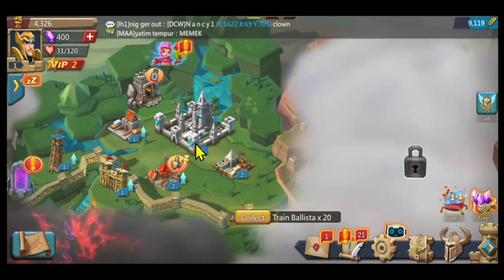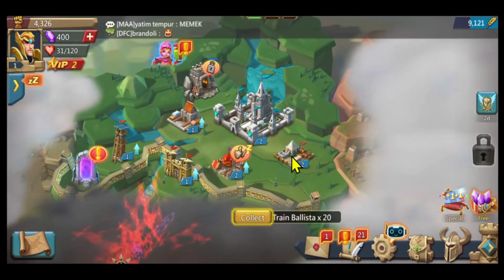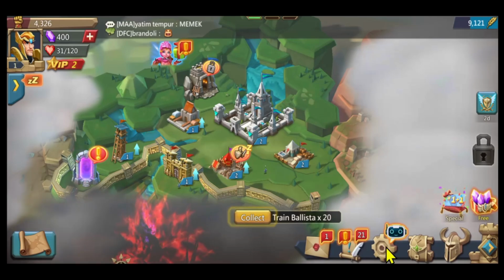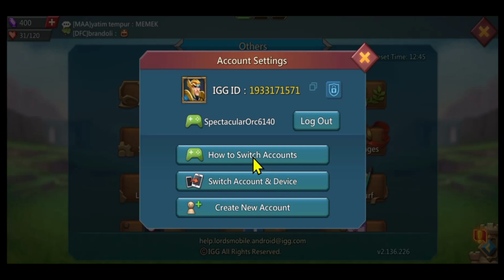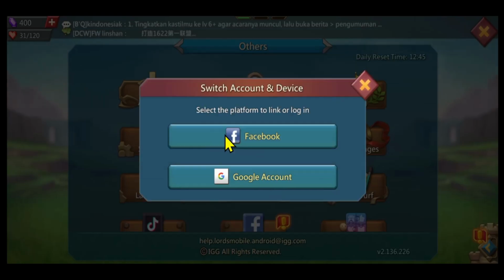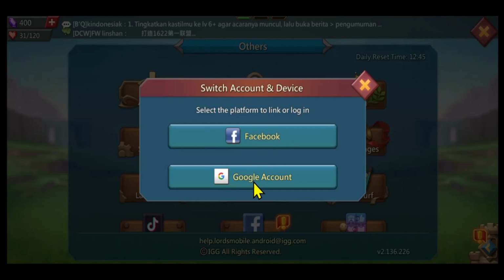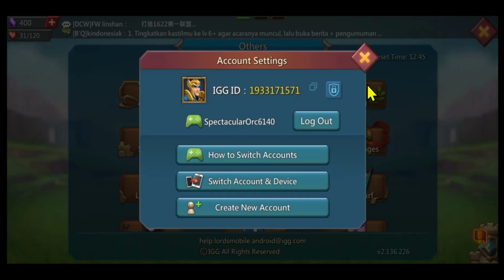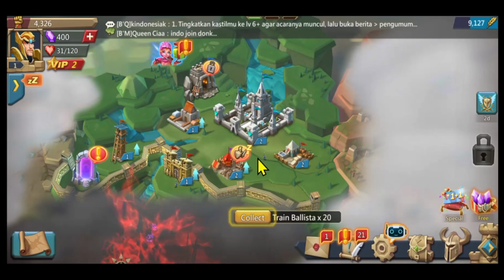How to Switch Linked Account on Lords Mobile? Change Your Logged in Account (2024)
In this video, I’ll show you how to switch your linked account on Lords Mobile. Whether you want to change between Google, Facebook, or another platform, this step-by-step guide will help you seamlessly switch accounts without losing progress. Learn how to manage your linked accounts easily and continue playing Lords Mobile on the platform of your choice. Watch this tutorial to switch accounts quickly and safely!